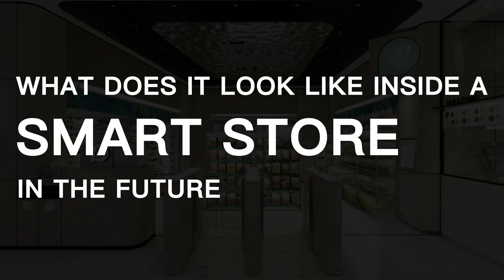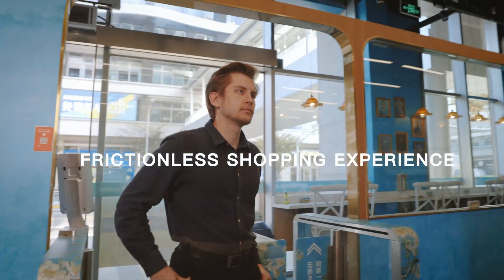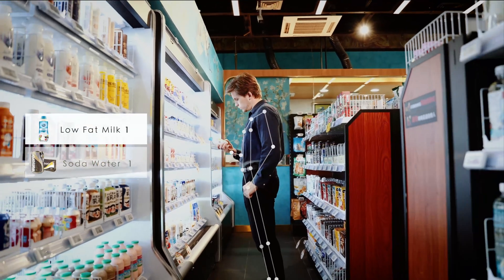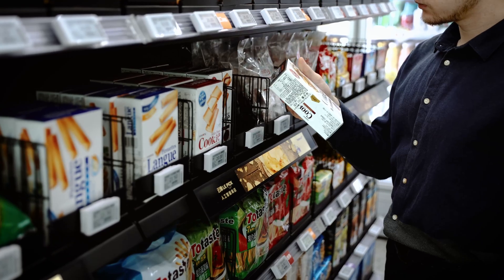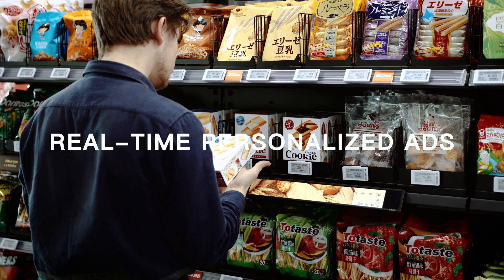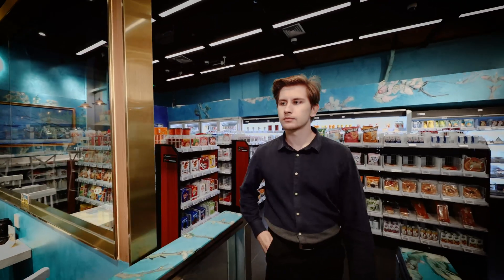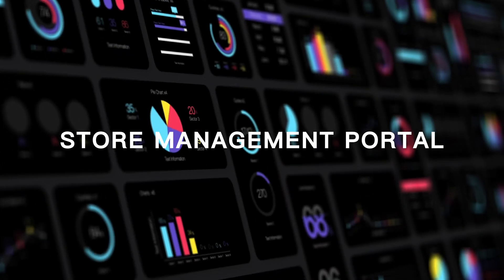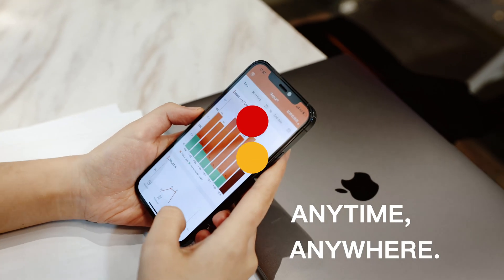Checkout in Seconds: a fully-automated store in real-time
Wepick creates a fully autonomous retail experience that enables customers to shop for their snacks, drinks, and pay without any scanning, waiting in line, or stopping to checkout. The E-receipts are sent to shoppers’ smartphones only in seconds after leaving. Cloudpick-powered computer vision system doesn’t collect biometric facial recognition but only analyzes customers' movement through the store and records the items collected to link the customer to their account.

The leading smart retail solution provider, Cloudpick has launched multiple operational stores with retail clients including Auchan, Ahold Delhaize, Emart 24, FairPrice, Lidl, etc.